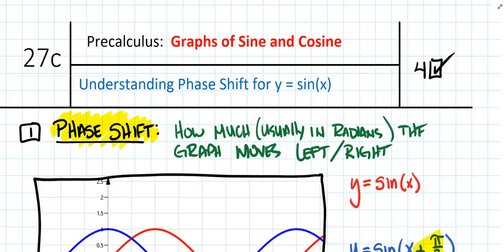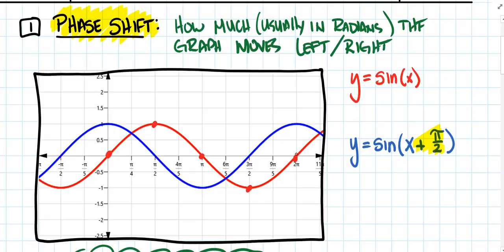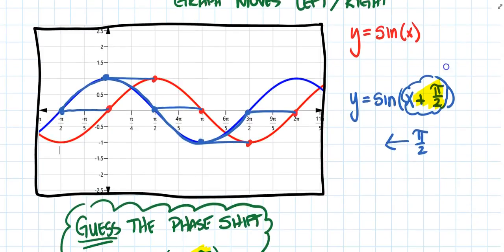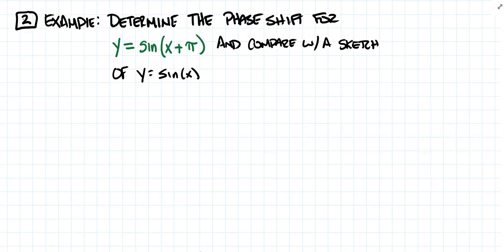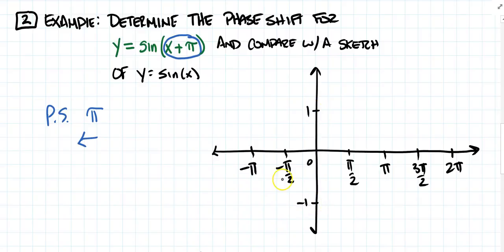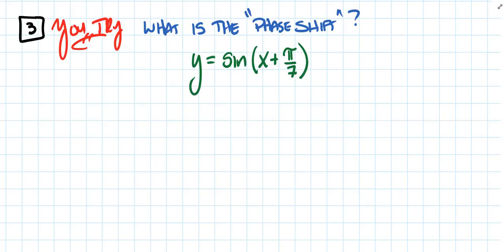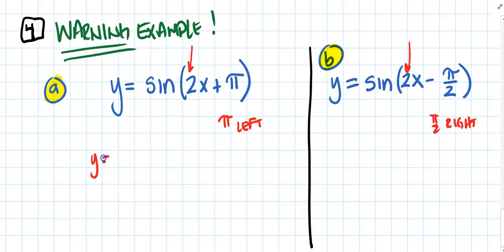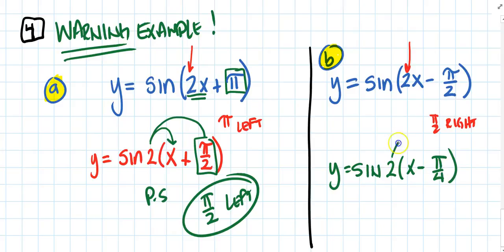Precalculus Concept 27c